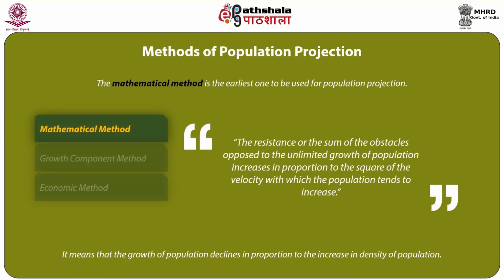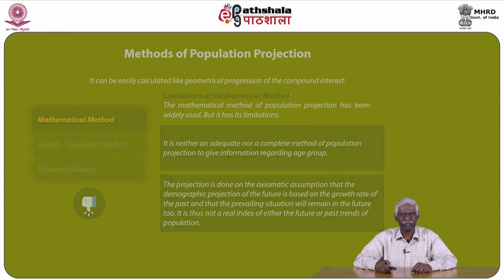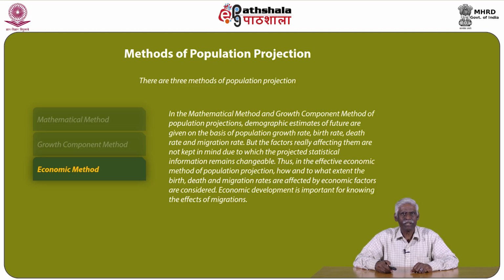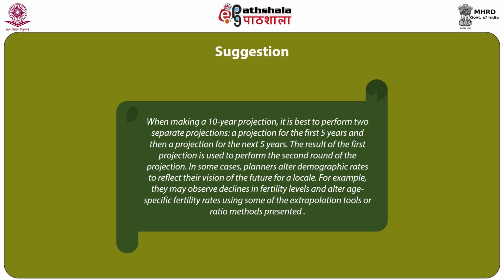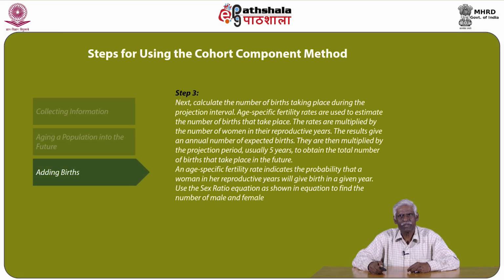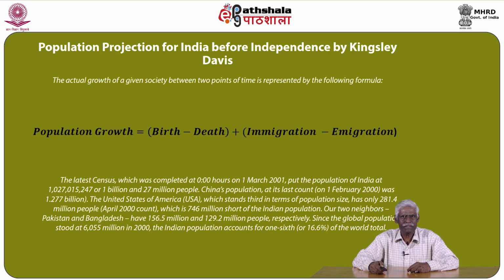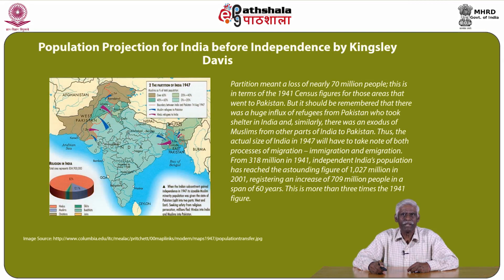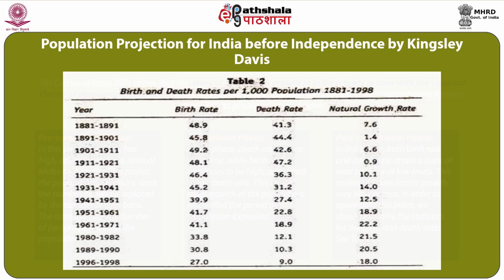M-22. Mathematical methods of projection &amp; Population Projection for India by Kingsley Davis